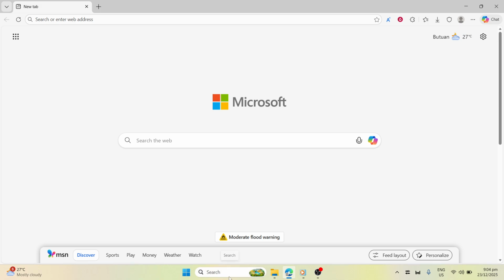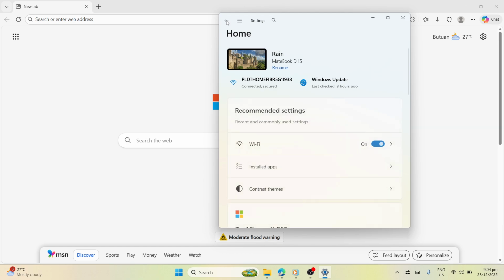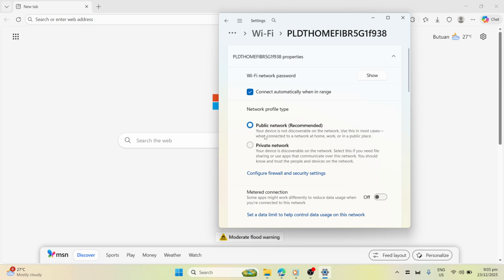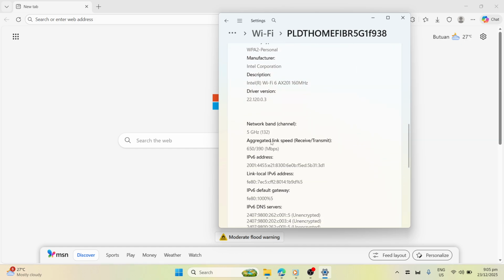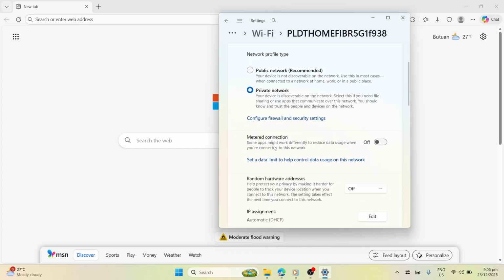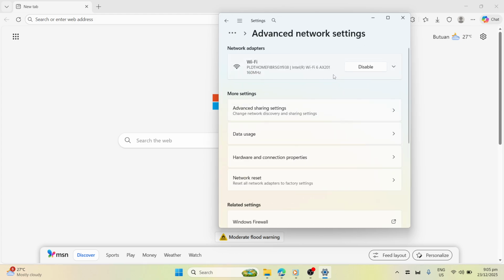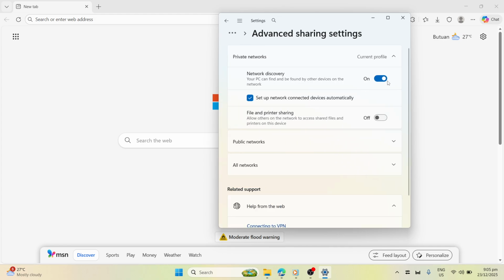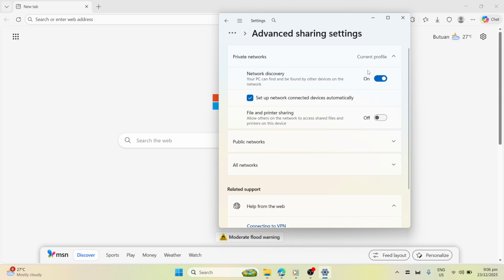How To Fix Network Discovery Turned Off In Windows 11 | Easy Fix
Learn how to fix the "Network Discovery turned off" issue in Windows 11 with these easy steps, allowing you to restore visibility and access shared resources on your network.